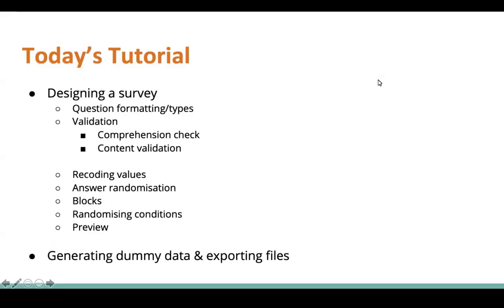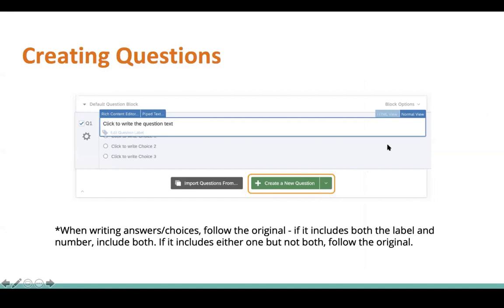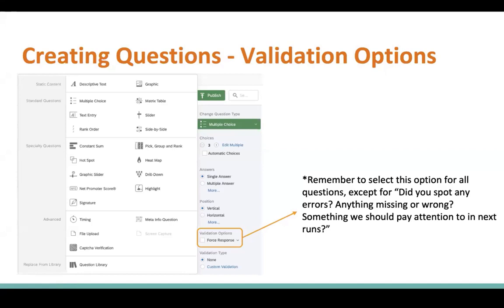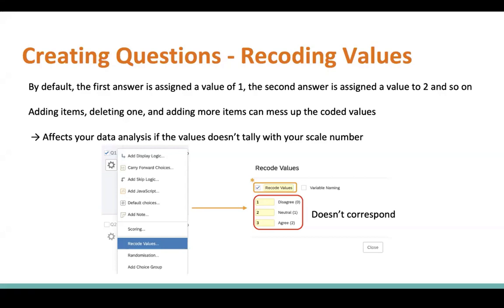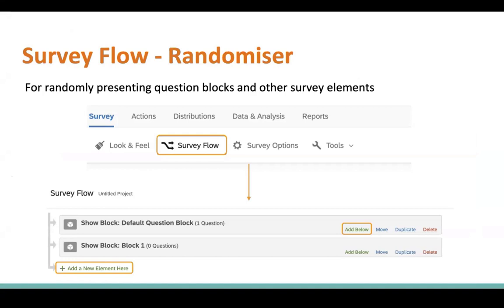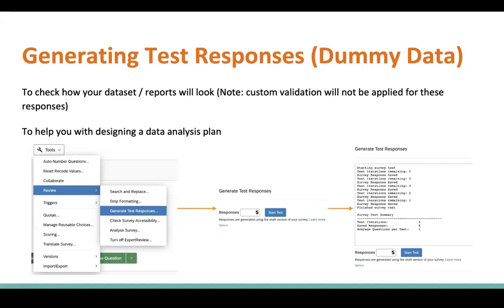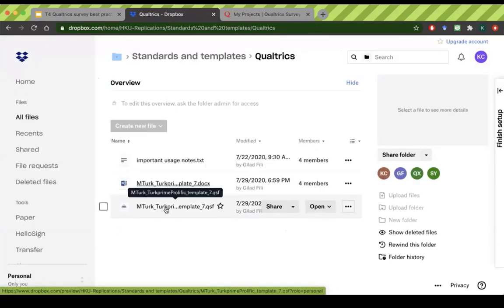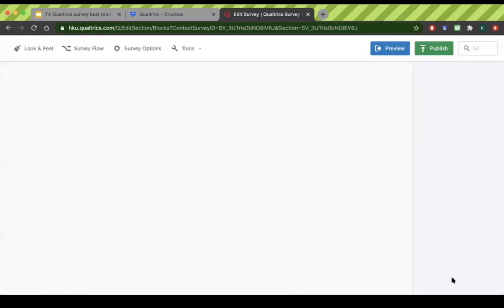Using Qualtrics Take #2 | 4th tutorial lecture in PSYC3052/2071 | Kristy Chow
(Note, this is a repeat of It features minor adjustments/corrections to the first lecture.)

This is the 4th tutorial lecture given for the Judgment and Decision Making (PSYC2071) and Advanced Social Psychology (PSYC3052) courses at the University of Hong Kong on October 9, 2020, by Kristy Chow.